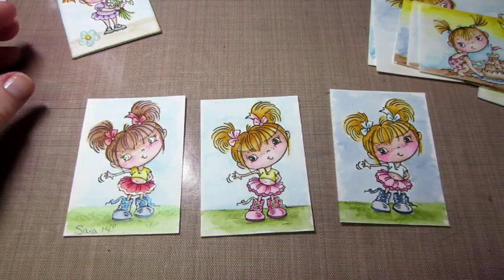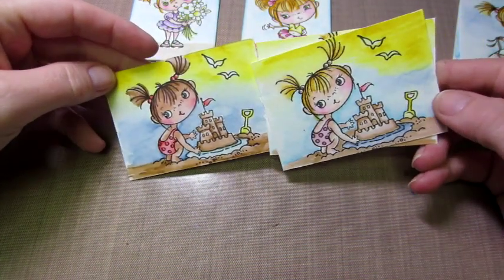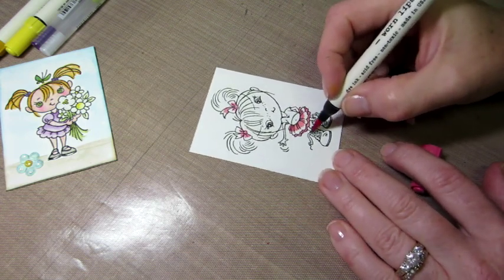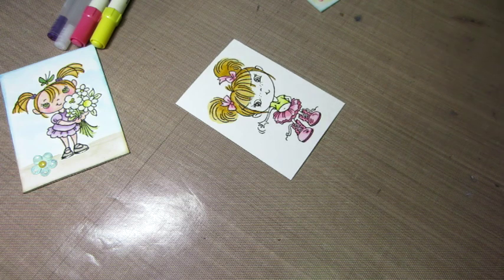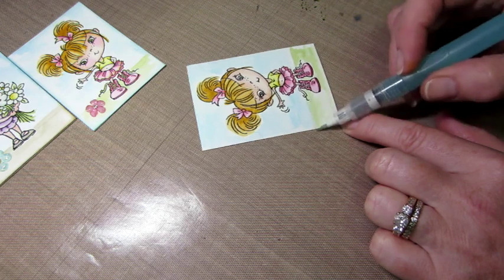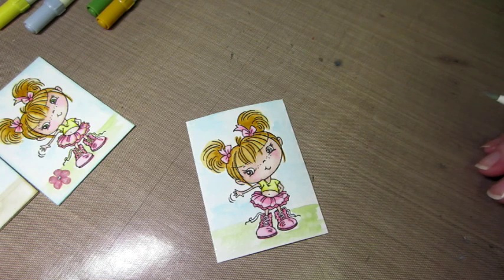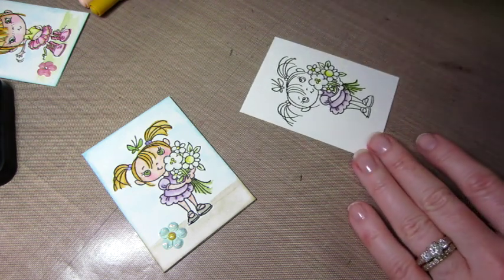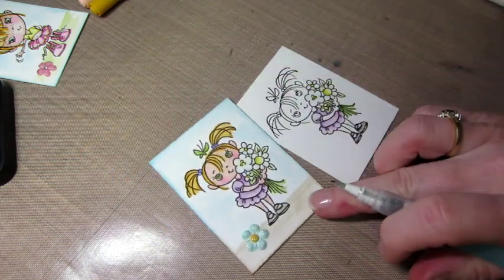Water coloring with Distress markers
I wanted to do a walk through in real time to show how I water color with Distress Markers. TFW, Sara